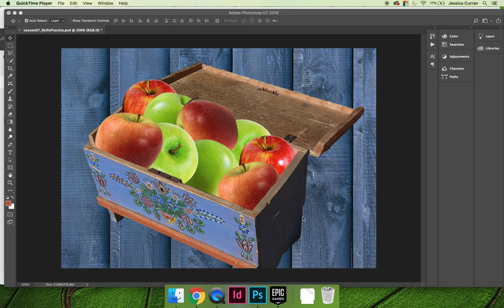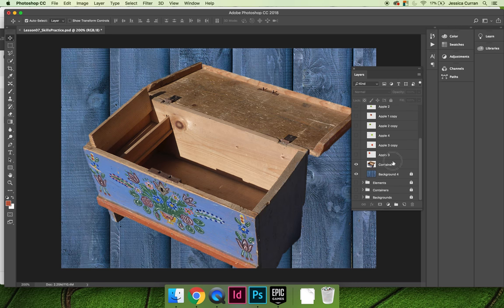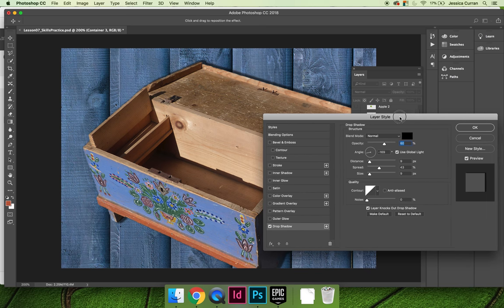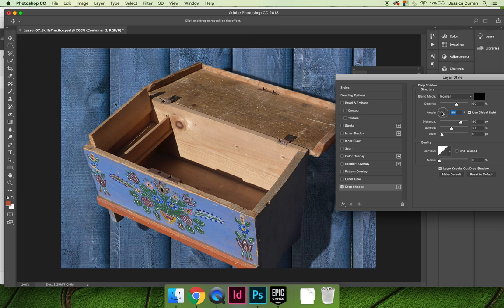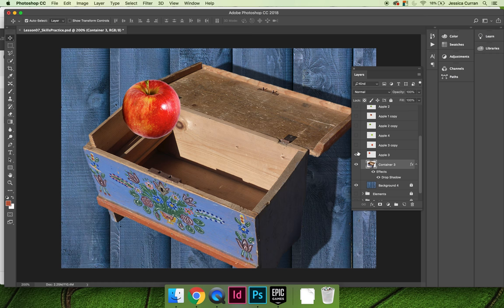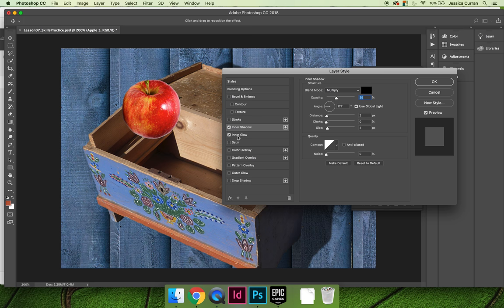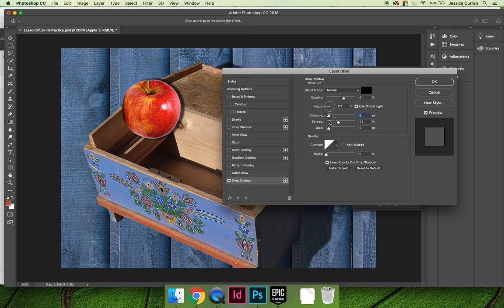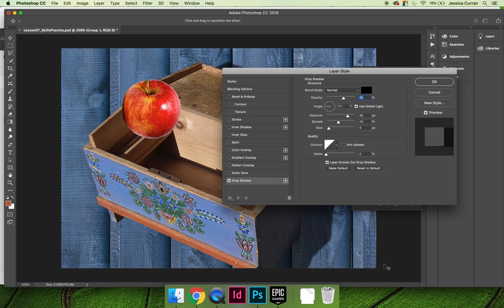ART 1280 – Lesson 07 Skills Practice (Video 11)